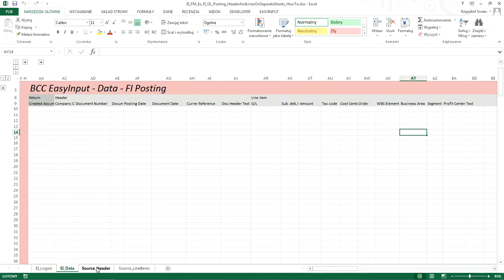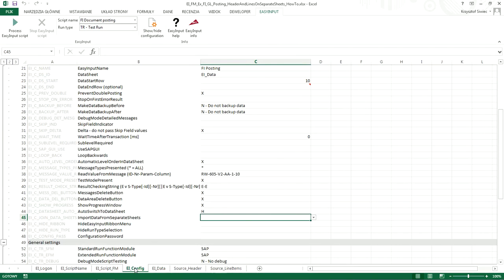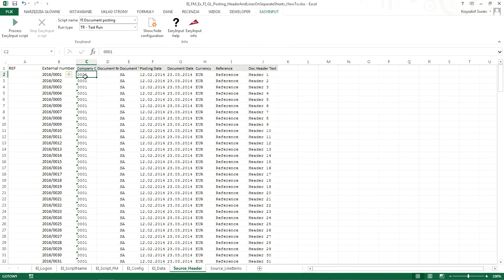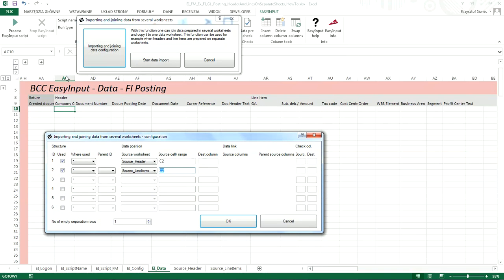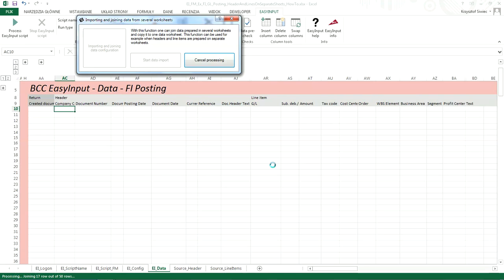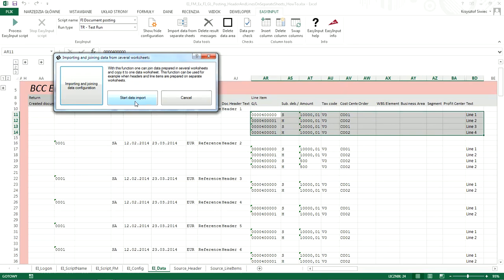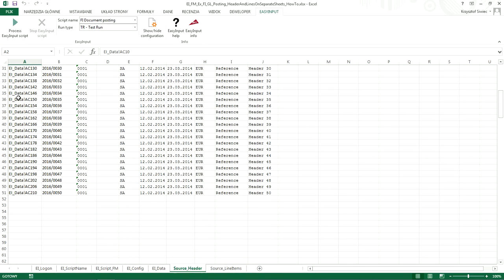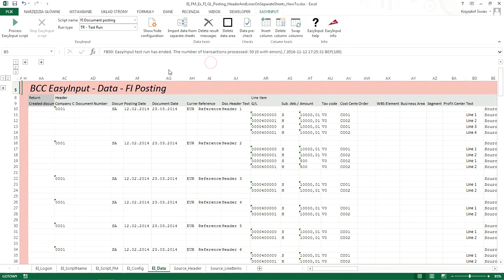EasyInput - How to ... Join Data from Separate Worksheets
In this How To video one will learn how to join data coming from an external system in separate files (worksheets) and import it on the EasyInput Data worksheet.